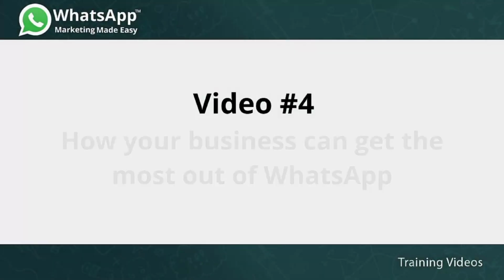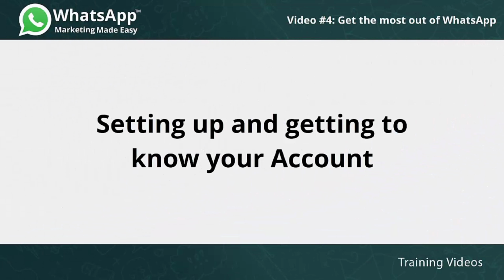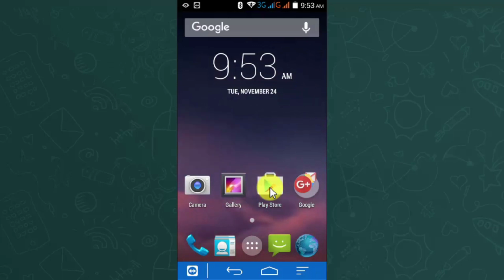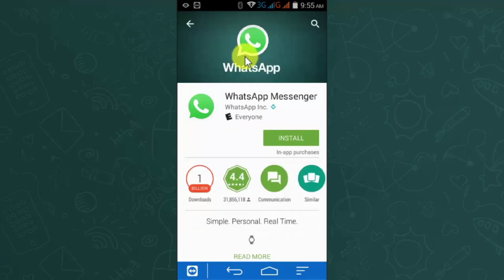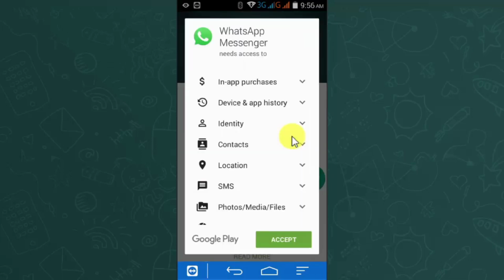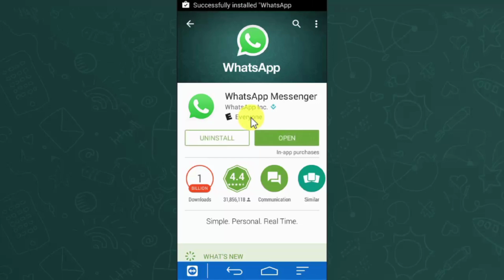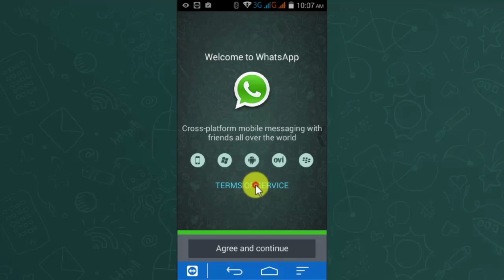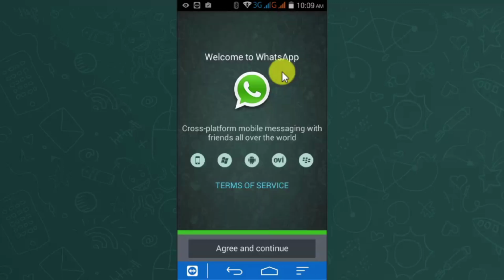WhatsApp Marketing made easy |How to earn money from WhatsApp |Make money online |Digital Azadi Tips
To Buy Full course Email or Whatsapp me ☎️

✓Note- Yadi Aap Pura Course kharidna chahte hain to aap mujhe WhatsApp Ya Email kar sakte hain .

WhatsApp Marketing Kya hai, WhatsApp Marketing se paise kaise kamayen, WhatsApp marketing made easy, WhatsApp se paise kaise kamayen, make money online ealsy by WhatsApp marketing, make money online by using Whatsapp, WhatsApp Marketing karke paise paise kaise kamayen 2023 | 100% free full course (tutorial)

Hi Guys,
Is video me bataya gaya hai ki WhatsApp marketing ko aasan banakar paise kaise kamayen, WhatsApp marketing se paise kaise kamayen, WhatsApp marketing ko use karke apne phone se online paise kaise kamayen, WhatsApp marketing made easy, WhatsApp ko use karke WhatsApp bmarketing se paise kaise kamane , is video me Whatsapp konuse karke WhatsApp marketing se paise kamane ke bare me details me jaankari di gayi hai . WhatsApp marketing se paise kamane ka ye pura full course (tutorial), 100% free full course ( tutorial) in English.

✓ Note :-
               Ye WhatsApp marketing course (tutorial) total 15 parts me divide Kiya gaya hai lekin 💯% free hai Full Course dekhne ke liye angle videos deekhen.

Digitalmarketing Digitalmarketing100%fullcoursetutorial#Socialmediamarketing#Internetmarketing#Makemoneyonline#Digitalazaditips#